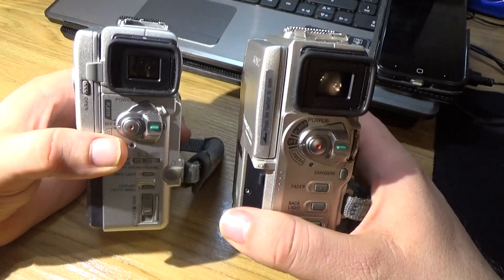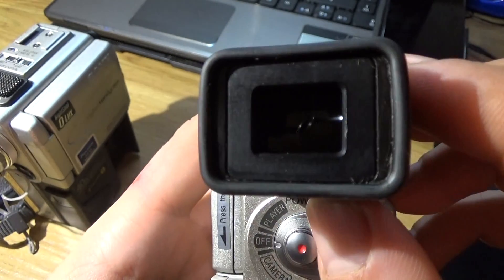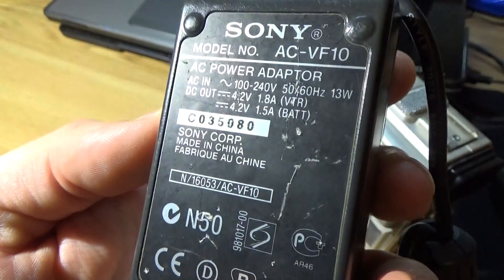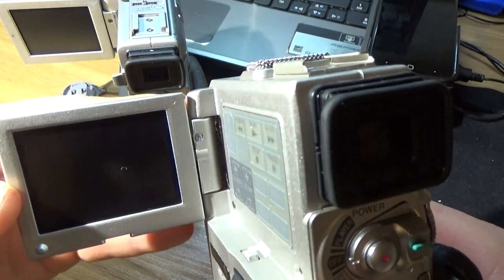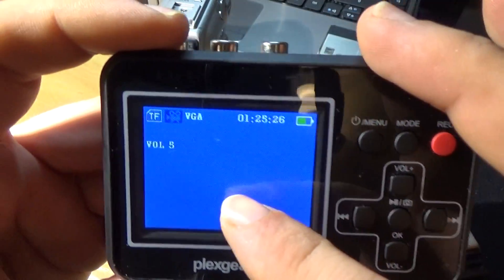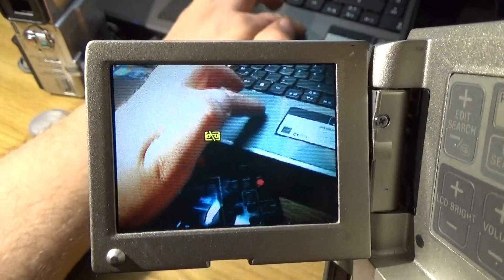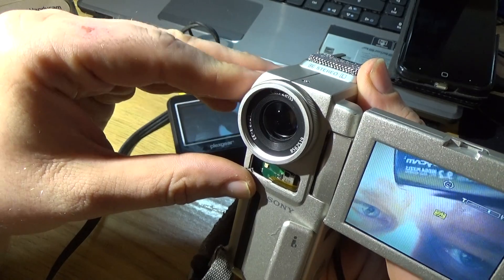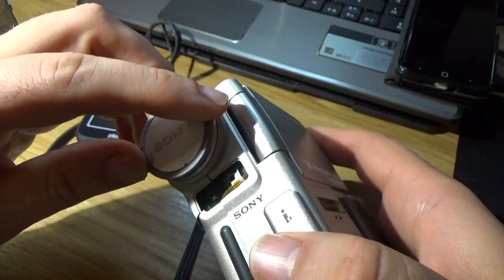Sony DCR PC1E vs Sony DCR PC2E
Digital video camera recorder
plexgear video graber